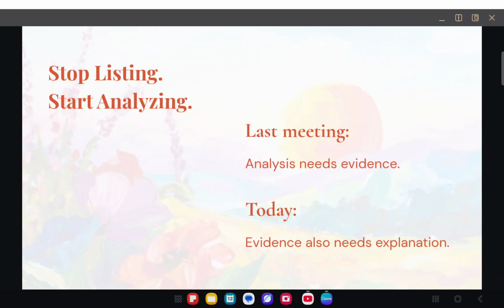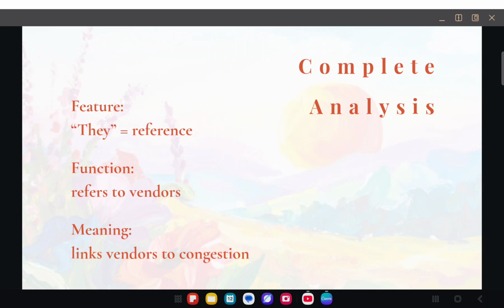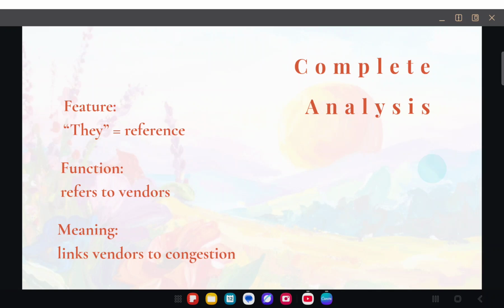DISCOURSE ANALYSIS SHORT COURSE - MEETING 2